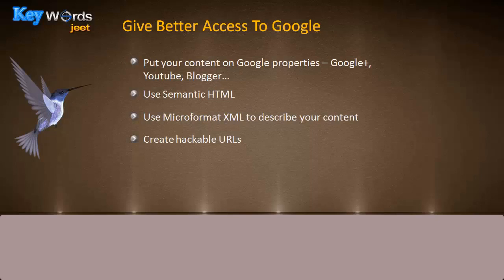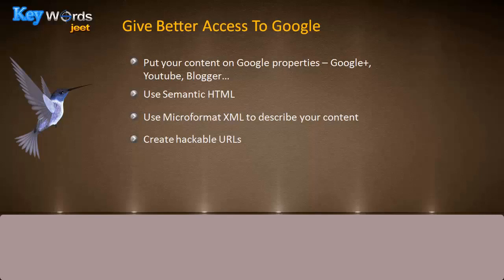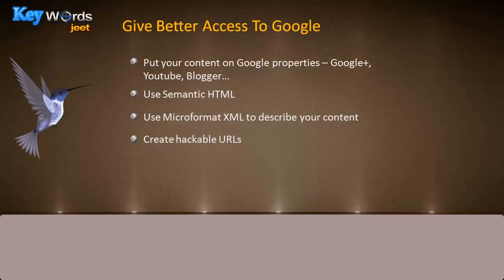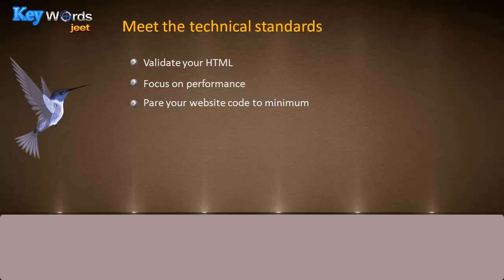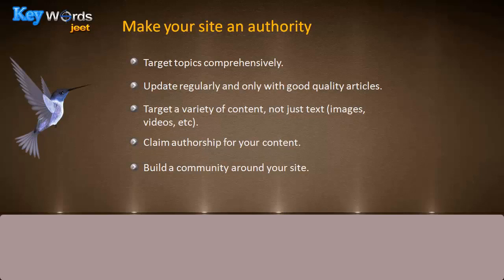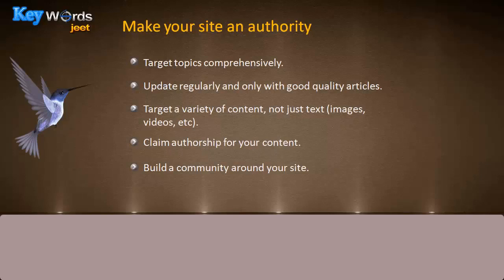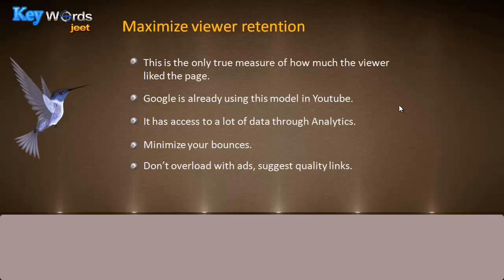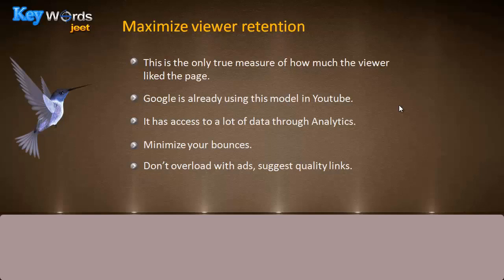How to rank to the top and keep your rankings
In this video we will talk about some good SEO practices.
-Put your content on google properties.
-Use Semantic HTML
-Use Microformat XML to describe your ocntent